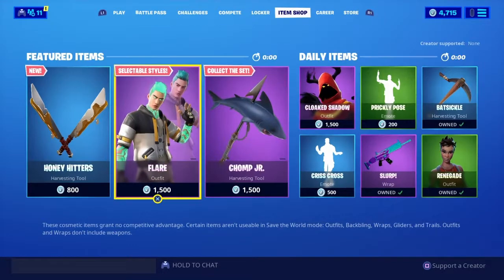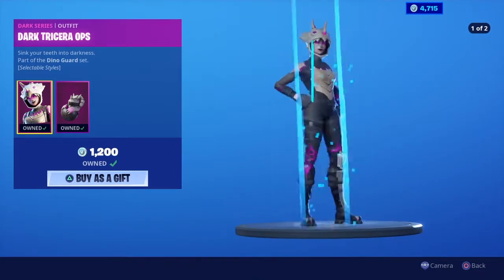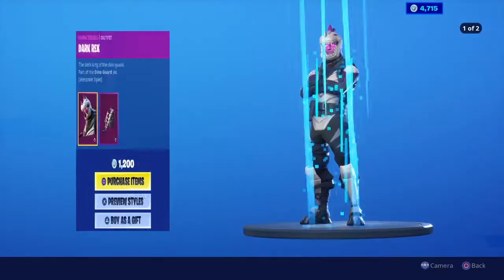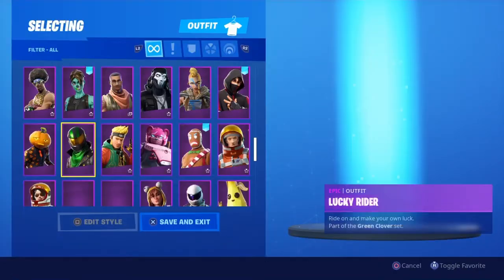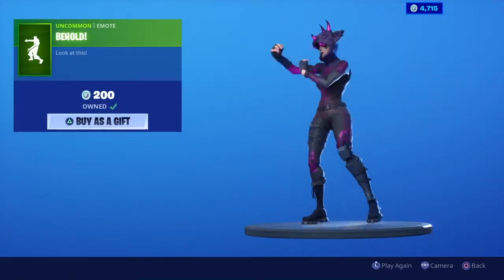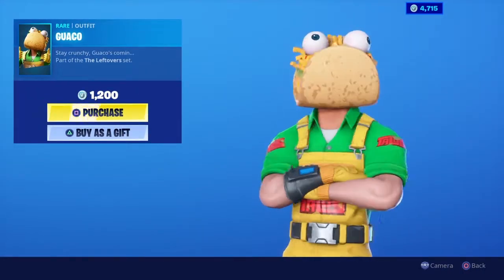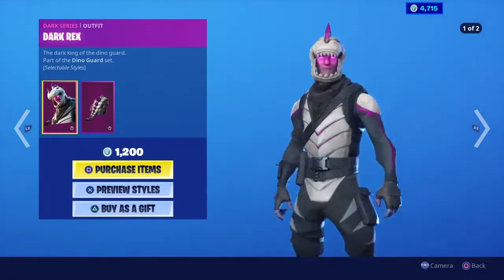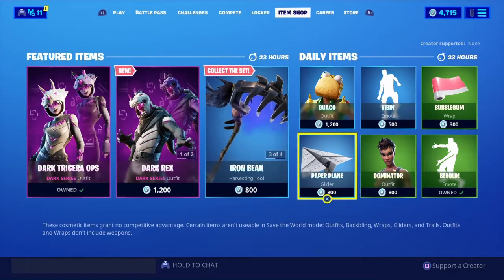*Fortnite item shop* DARK DINOSAURS!?! (November 7)